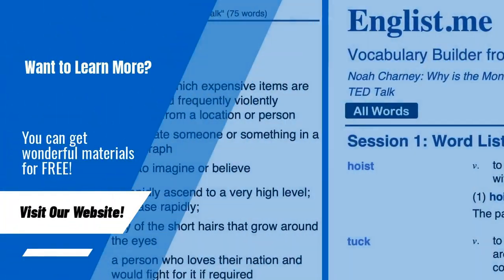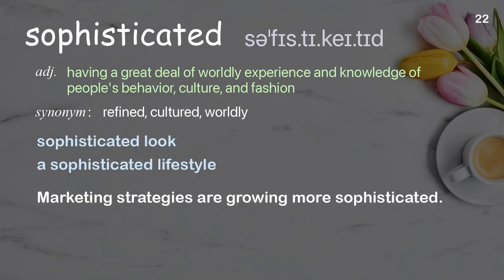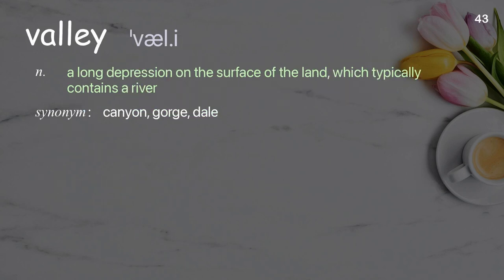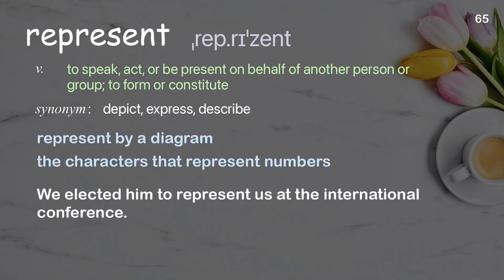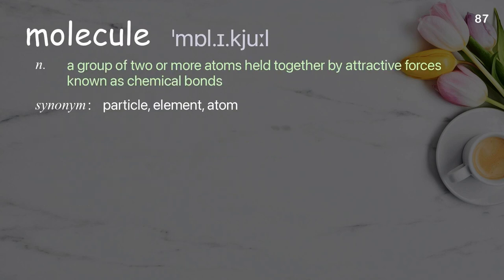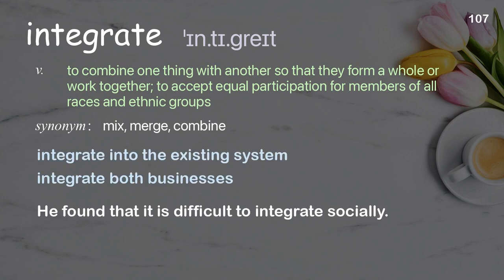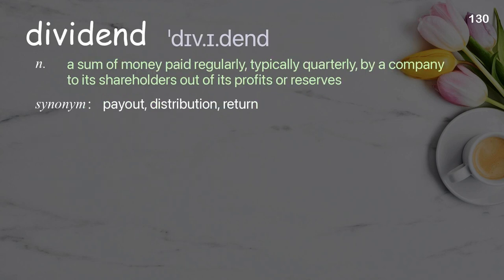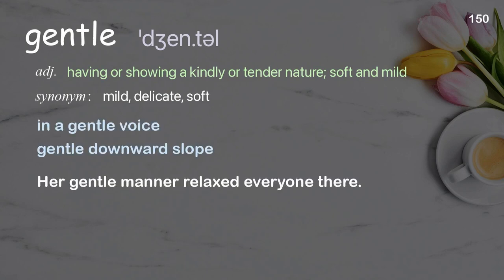150 Academic Words Ref from "Nirmalya Kumar: India's invisible innovation | TED Talk"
■PLEASE NOTE

■Reference Source
Nirmalya Kumar: India's invisible innovation | TED Talk